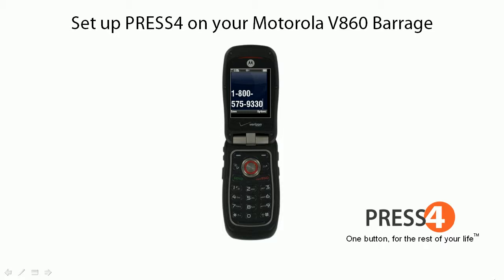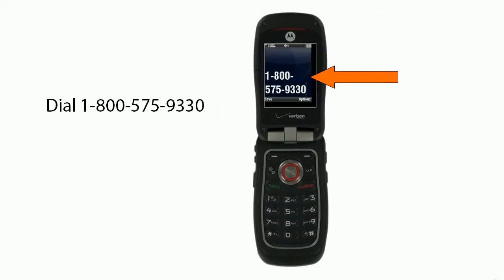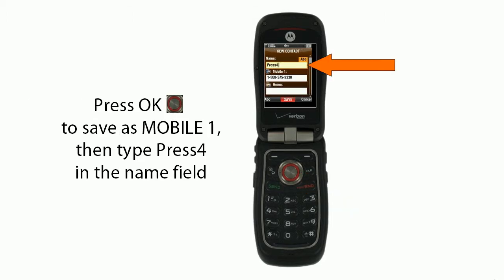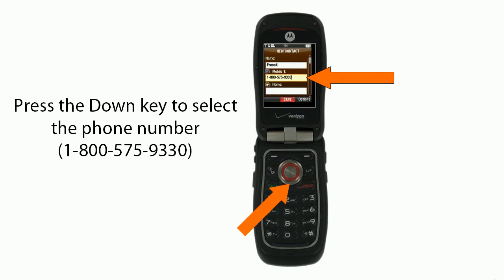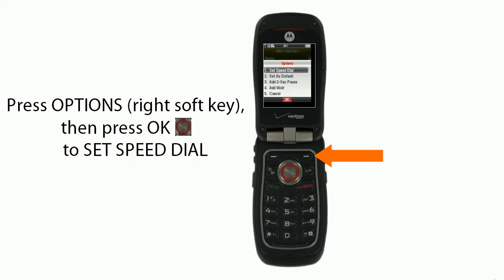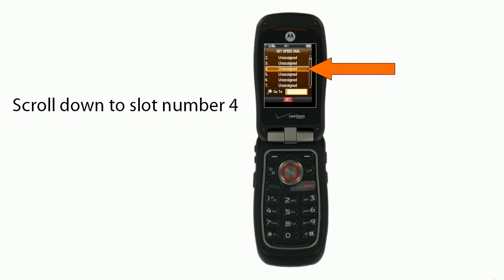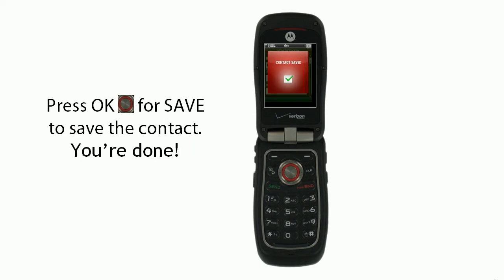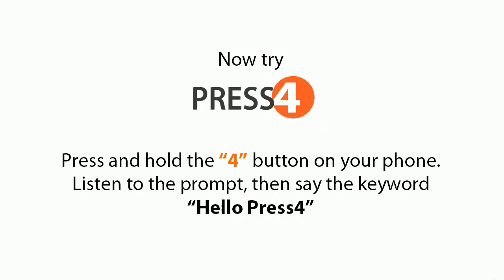How to set up Press4 on your Motorola V860 Barrage